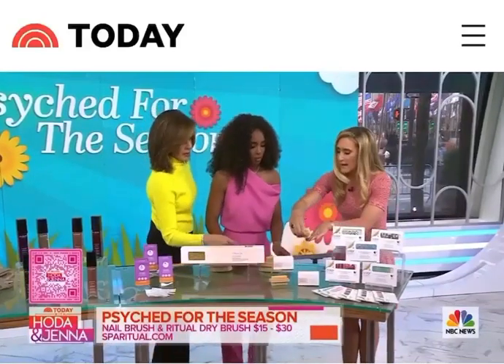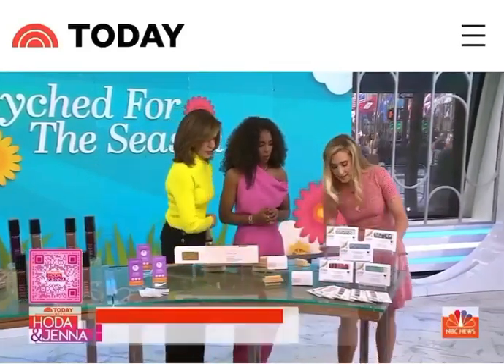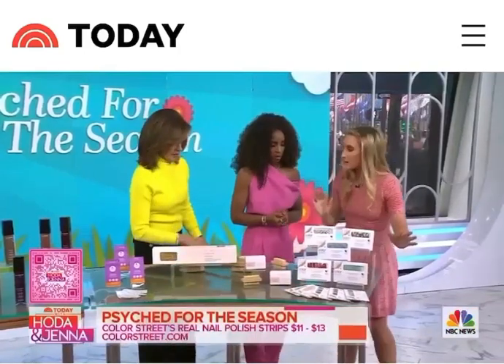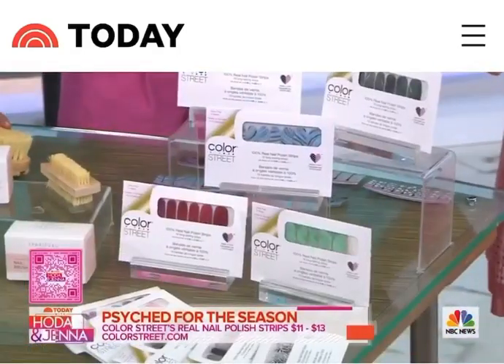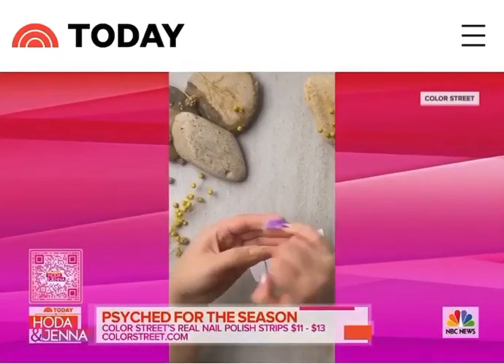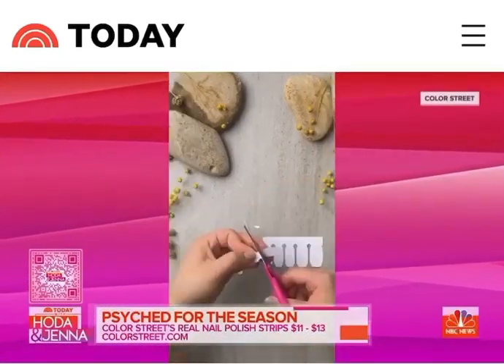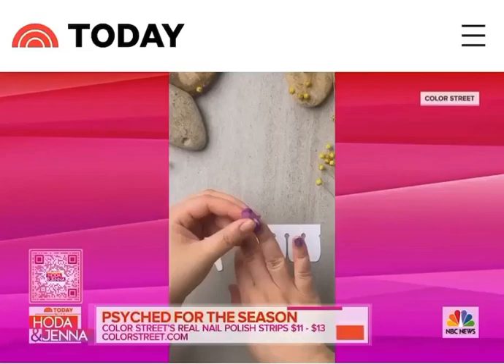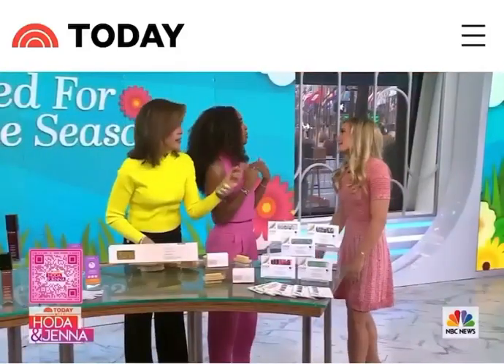We're Kind of a Big Deal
Color Street on the Today show again!!
Wanna get in on the biggest trend for salon-quality nails but without the high cost and time commitment?